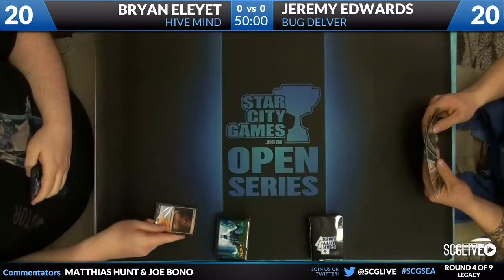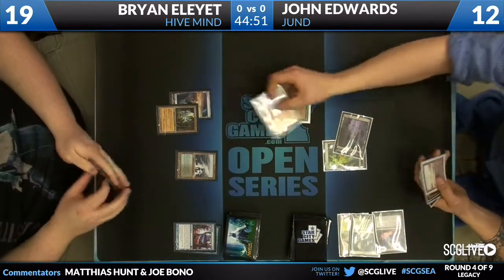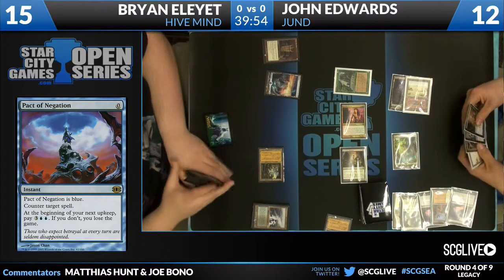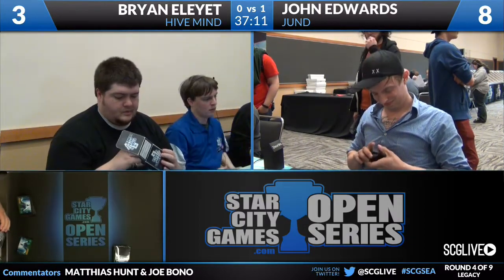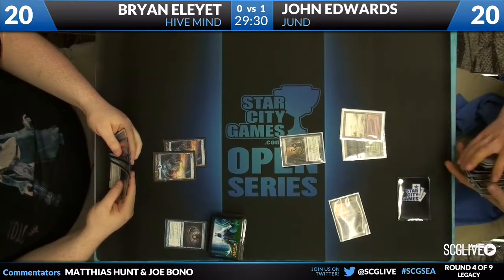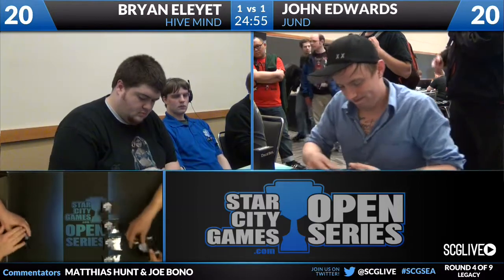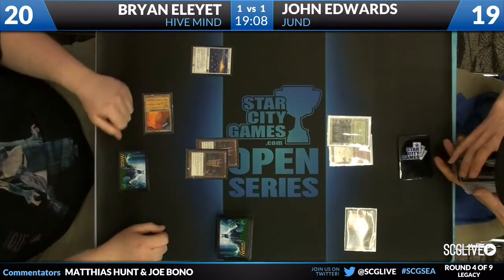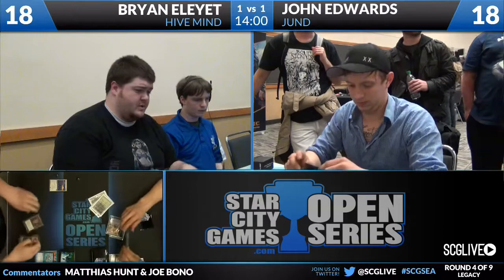SCGSEA: Round 4 - Bryan Eleyet vs Jeremy Edwards | Legacy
From SCG Seattle on April 20th, 2013